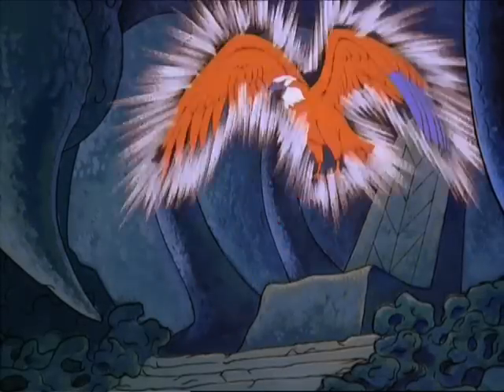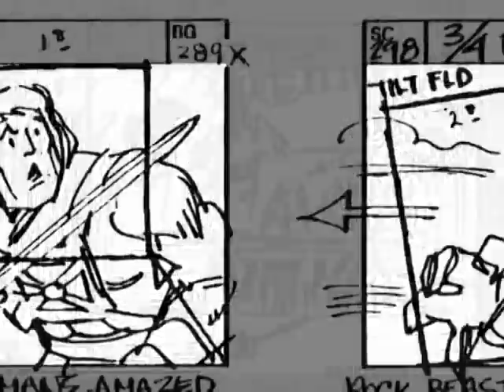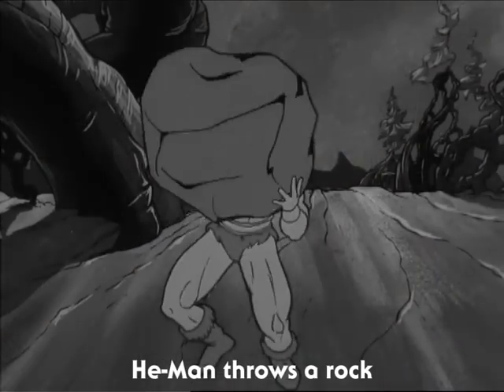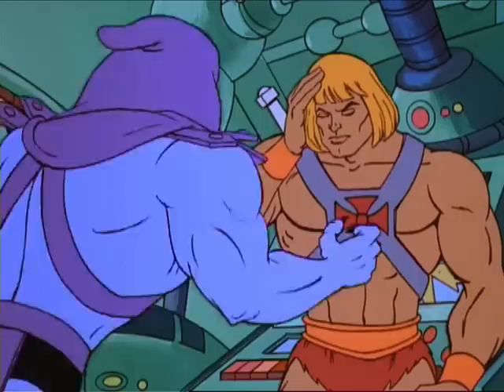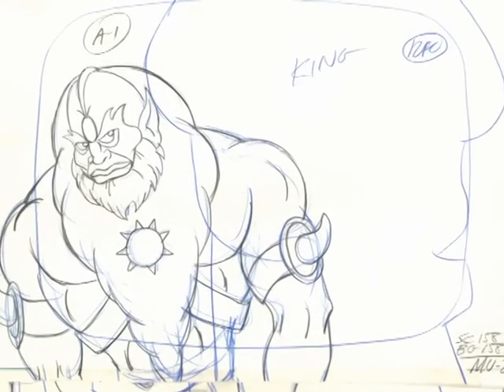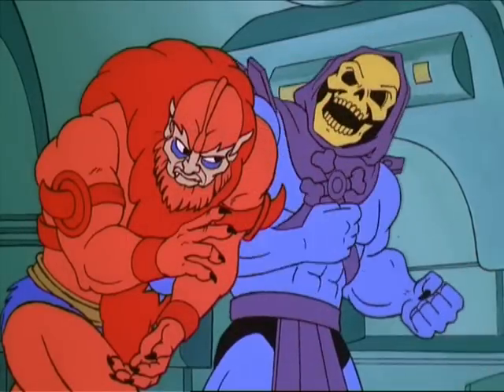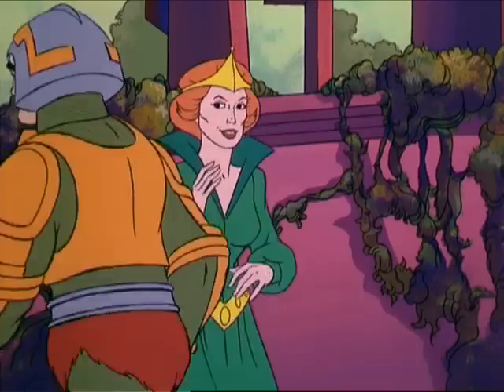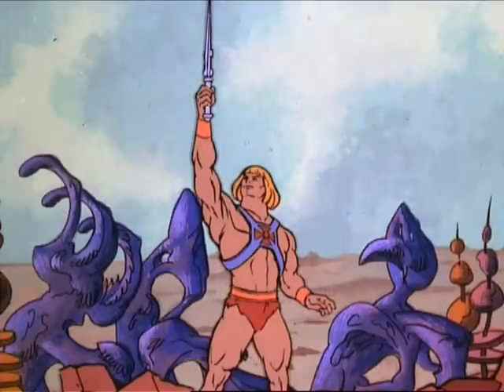He-Man | Behind the Scenes | Bob Kline's artwork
⚡ ABOUT HE-MAN⚡
He-Man takes place on the fictional planet of Eternia, a planet of magic, myth and fantasy. Its lead character is Prince Adam, the young son of Eternia's rulers, King Randor and Queen Marlena. Whenever Prince Adam holds the Sword of Power aloft and proclaims "By the Power of Grayskull!" he is endowed with "fabulous secret powers" and transformed into He-Man, the most powerful man in the universe. Together with his close allies, Battle Cat (who undergoes a similar transformation from being Adam's cowardly pet tiger Cringer), The Sorceress, Teela, Man-At-Arms and Orko, He-Man uses his powers to defend Eternia from the evil forces of Skeletor. Skeletor's main goal is to conquer the mysterious fortress of Castle Grayskull, from which He-Man draws his powers. If successful, Skeletor would have enough power to rule Eternia and possibly the entire universe.

⚡ ABOUT SHE-RA⚡
She-Ra: Princess of Power follows the adventures of Princess Adora, twin sister He-Man. She leads a group of freedom fighters known as the Great Rebellion in the fight to free Etheria from the tyrannical rule of Hordak and the Evil Horde. With her Sword of Protection, Adora can transform into She-Ra and fight the forces of the Horde, including Catra, Scorpia, Shadow Weaver and more. Throughout her adventures, She-ra joins forces with her friends such as Spirit (Swift Wind), Madame Razz, Glimmer, and Bow to discover the truth about her past and the fate of her future.